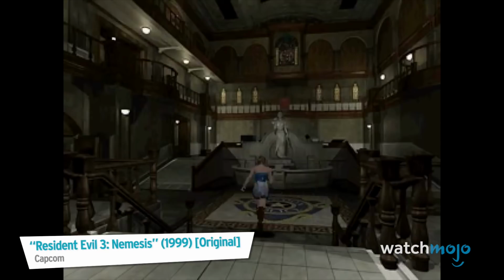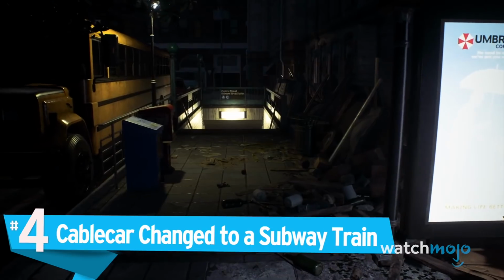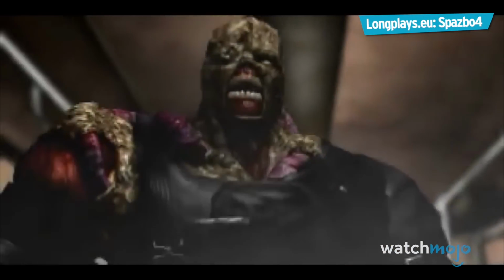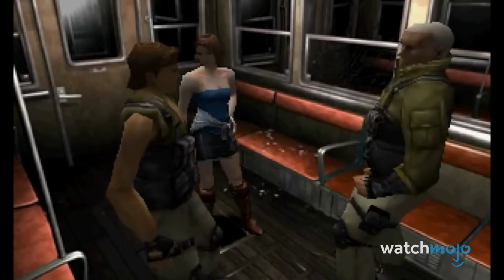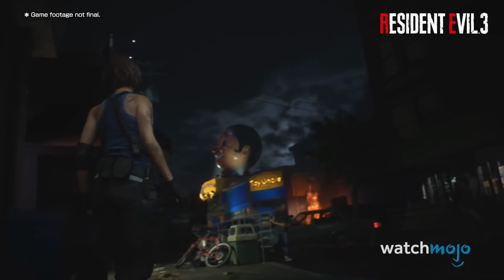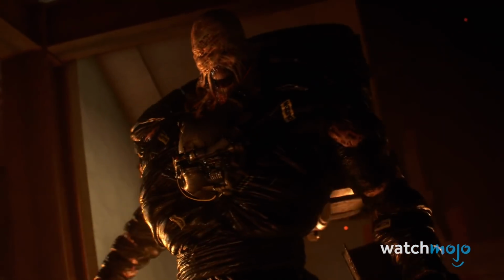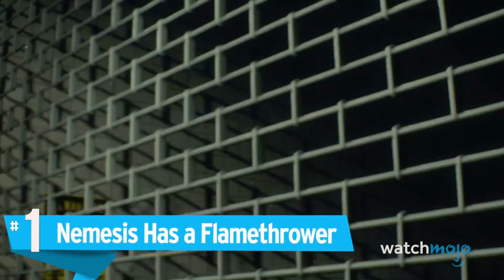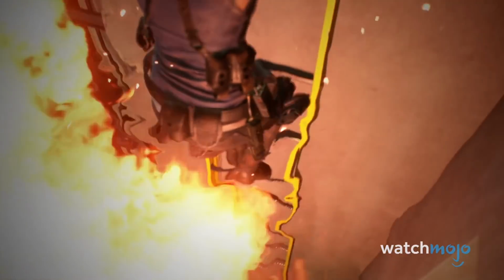Top 10 Biggest Changes to Resident Evil 3 Remake (So Far)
"STAAARRRRSSSSS!" Wait ... what's that he's got? Oh god RUN! With the first two trailers of the Resident Evil 3 Remake Out, here's the Top 10 Differences that we've noticed so far.

For this video we're looking at some of the key differences between this game and the 1999 original "Resident Evil 3: Nemesis" based on what the trailers have so far shown.